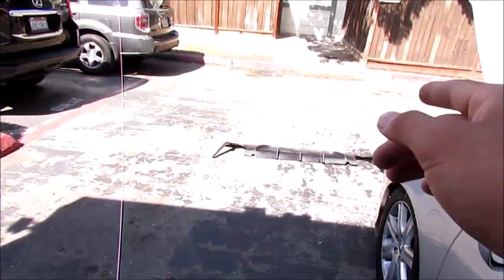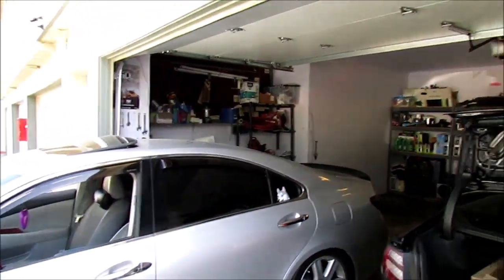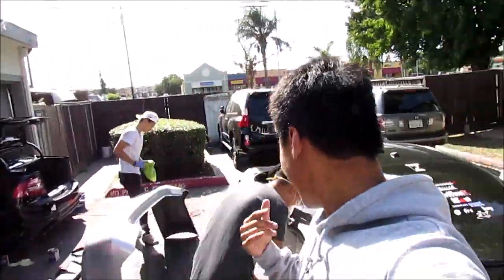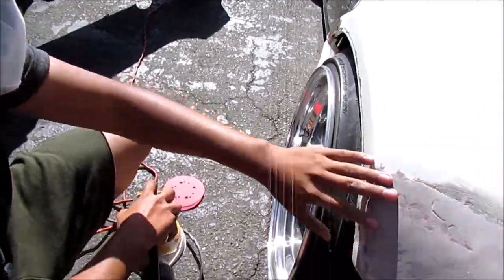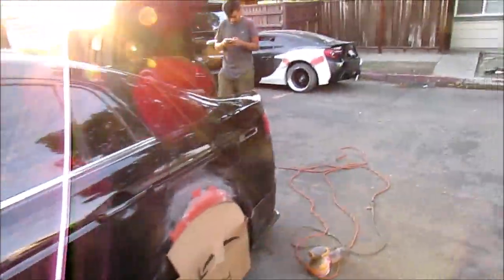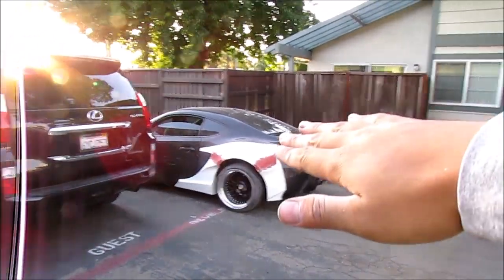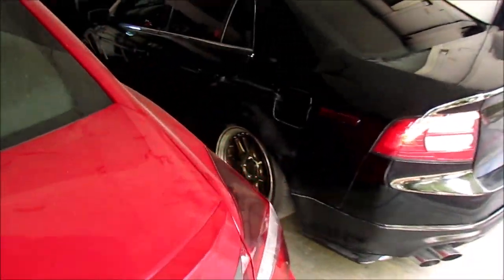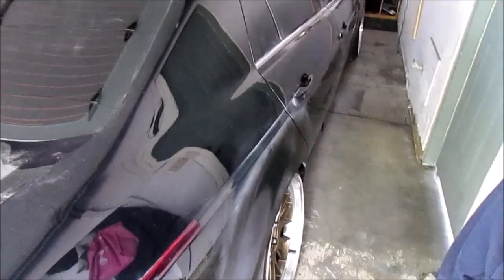Fixing the TL's Quarter Panel!!!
Finally, it was that the day TL does have bacon fenders anymore. With the help of bondo and a couple of friends. Sadly Tevin wasn't able to bondo his duckbill because he had to go somewhere later that day.